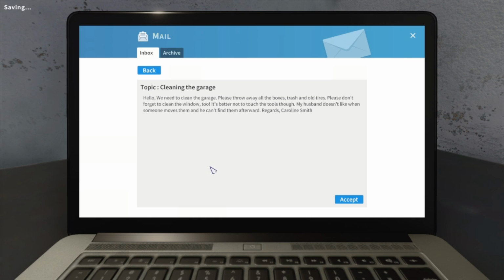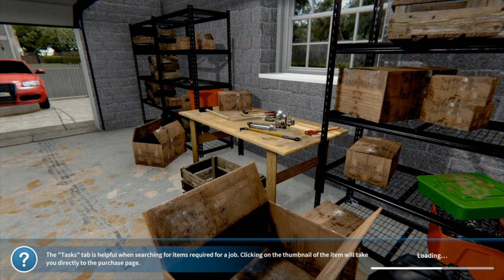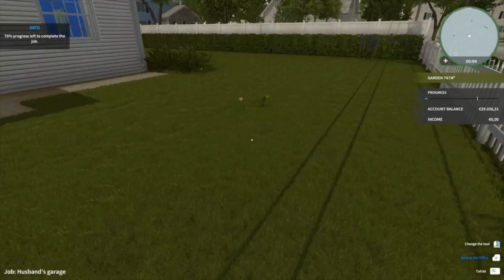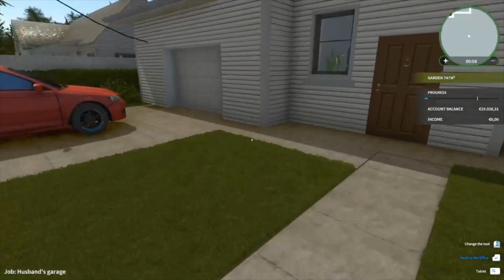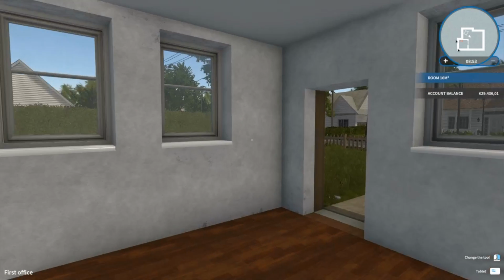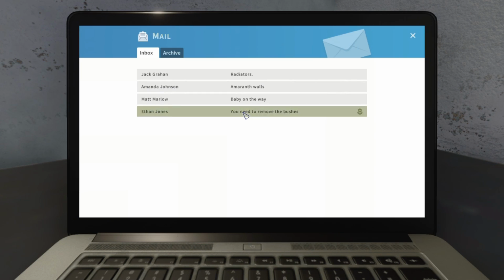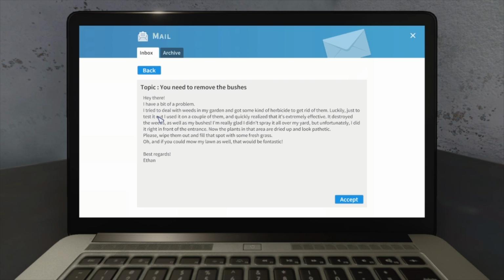House Flipper S2 - part 2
House Flipper Season 2
- Garden Flipper DLC
- HGTV DLC